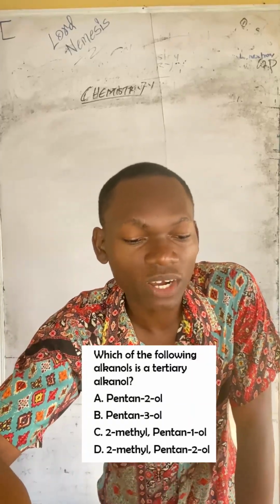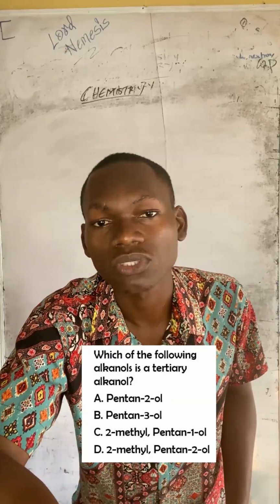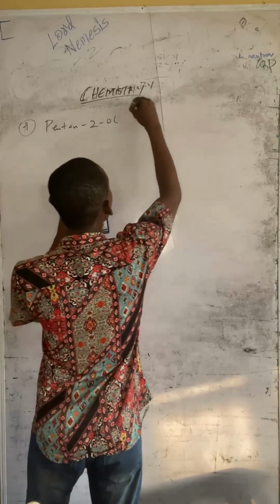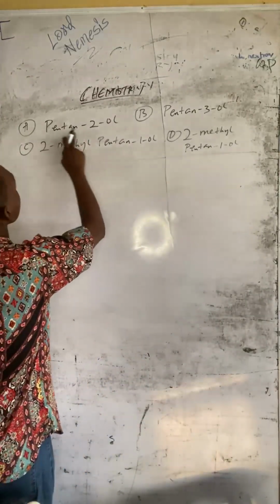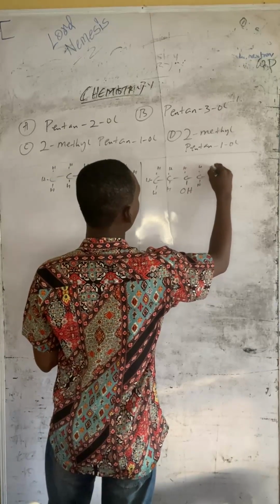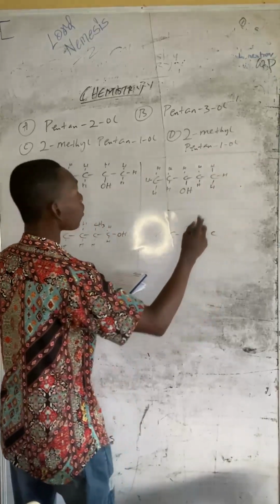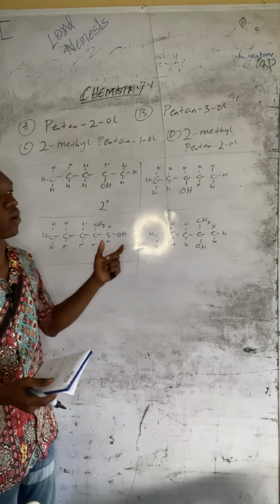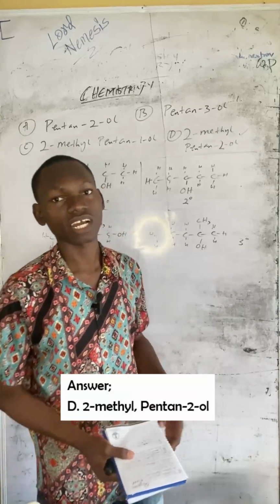IDENTIFYING A TERTIARY ALCOHOL